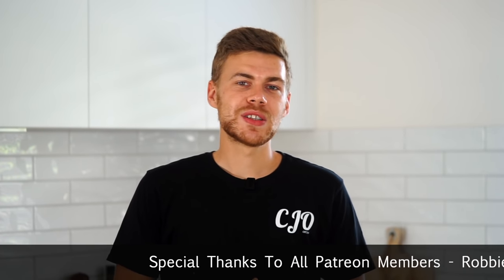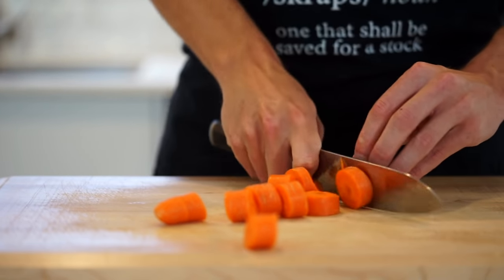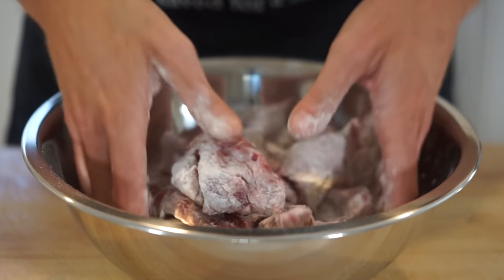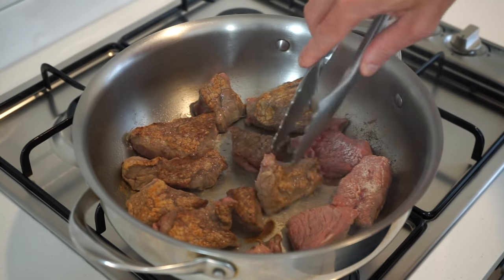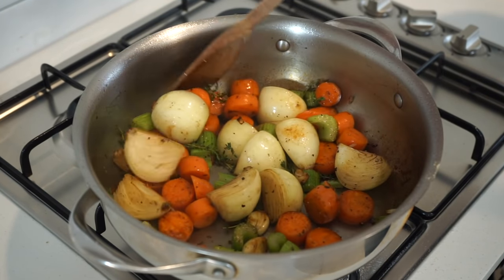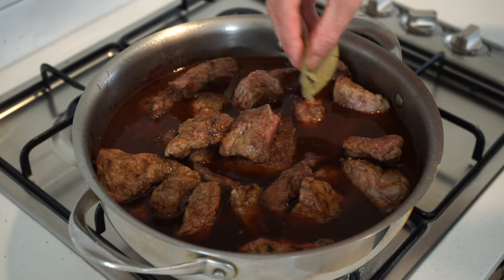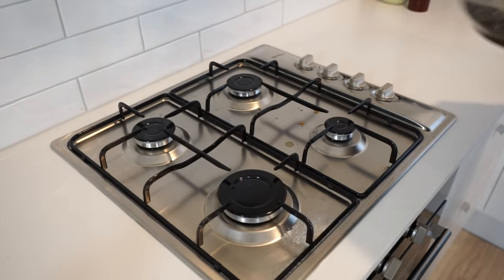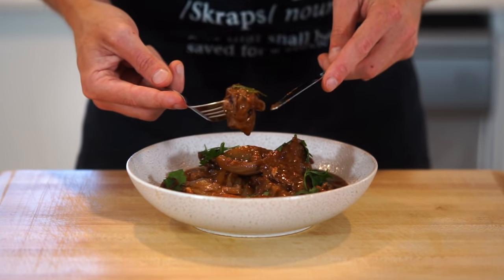How To Make The Best Casserole Stew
Casseroles are easy to mess up without even realising it. In this recipe get the tips you need to perfect it every time to create the perfect texture, sauce and amazing flavour. This casserole recipe is easy, relatively cheap and fun to make. It’s also a fantastic comforting and warming dish that can be eaten all year round. Personally, I never used to like casseroles as a kid until I started cooking professionally and experimenting with different techniques and flavours. You won’t be disappointed with this casserole recipe.

Recipe & Method - Coming Soon!
If you can, please leave some comments over on the website to help me out. Thank you!

Ingredients -

2 Tbsp (40ml) - Olive Oil
1.4kg (3lbs) - Beef Bolar Roast, Large Diced
70g (2.4oz) - Plain (All Purpose) Flour
3 - Brown (Yellow) Onions, Quartered, Roots Intact
3 - Carrots, Washed & Thickly Sliced
3 - Celery Ribs, Washed & Thickly Sliced
6 - Garlic Cloves, Crushed
5g (0.3oz) - Thyme
1 Cup (250ml) - Red Wine or Beef Stock (See Note Below)
2 1/2 Tbsp (35g) - Concentrated Tomato Paste
2 1/2 Tbsp (50ml) - Balsamic Vinegar
1 Litre (4 Cups) - Beef Stock (See Note Below)
3 - Dried Bay Leaves (Optional)

Recipe Notes -

Like all my recipes, if any contain alcohol there are always substitutes. For this recipe, the red wine can be substituted with beef stock. There is beef stock already in this recipe but don’t use less due to the fact that it’s being swapped, the initial addition is to deglaze the pan and create a base foundation.

Serving Suggestions -

Steamed Vegetables
Rice
Salad

crockpot beef stew how to make the best beef casserole beef stew casserole recipes